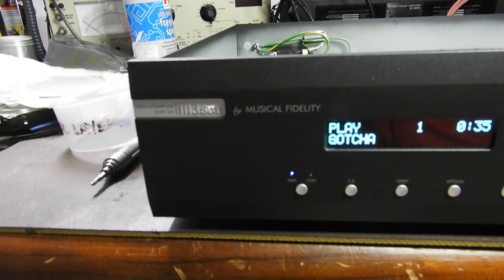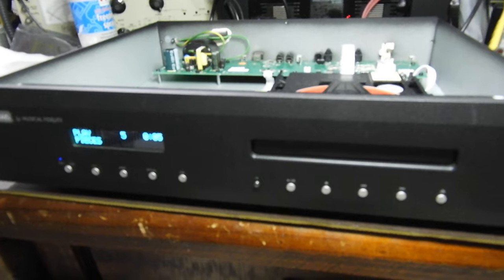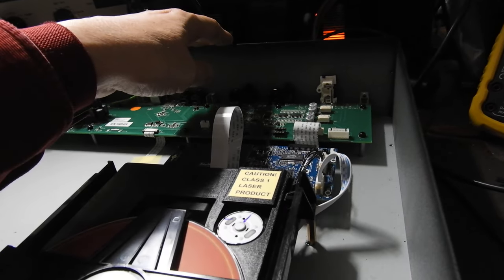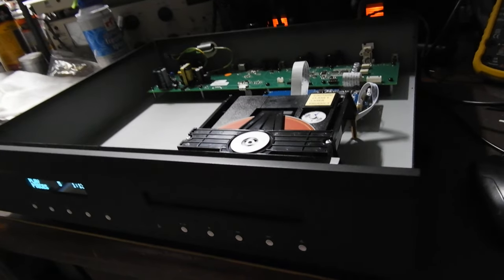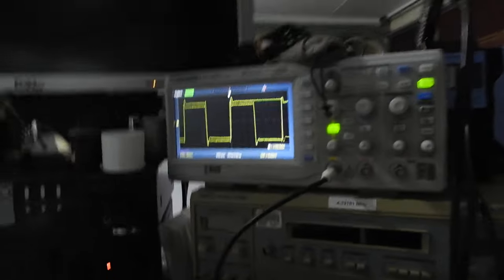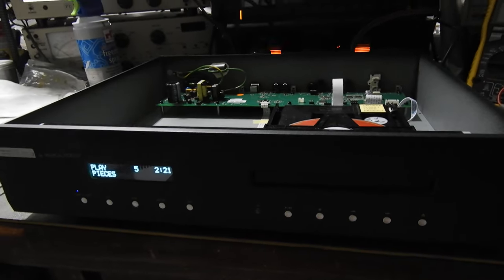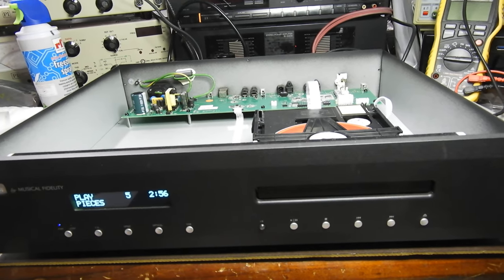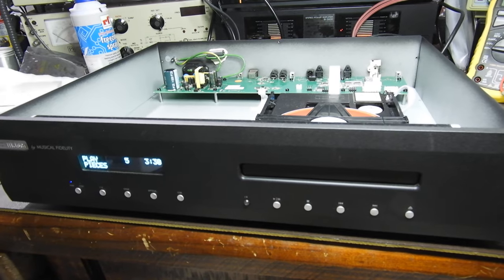Musical Fidelity M3SCD CD player & 192kHz x 24bit DAC.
Apologies for my incoherence and slurred speech but at 4:30am I was on my last legs.
This player only suffered from intermittent joint on one of the output relays and all it needed was a re-flowing of one solder pad.
Additionally I did some laser adjustments for the Sony KHM-313AAM is really DVD or SACD laser and is optimized for those and because it did not read CD-Rs, I just could not leave it at that.
Nice, square SPDIF output but also the input to the 192/24 Burr-Brown DAC is available. The previous owner assures me that the DAC is a very strong performer and this is what he was using mainly (he is a vinyl guy predominantly).